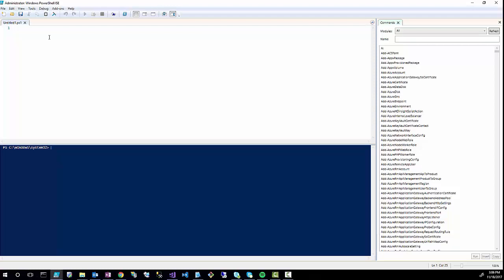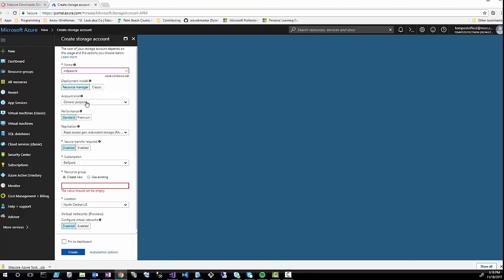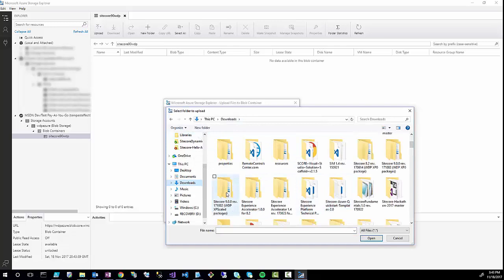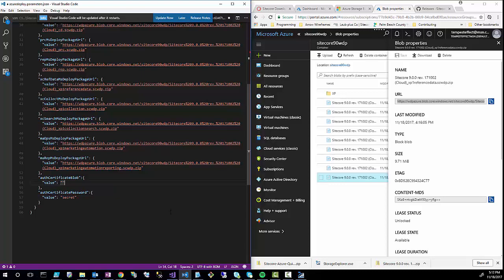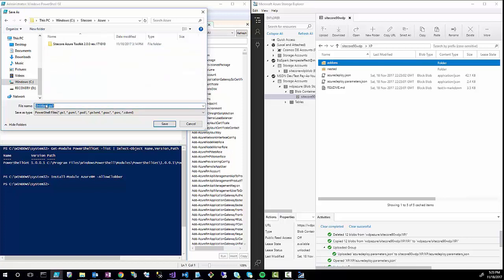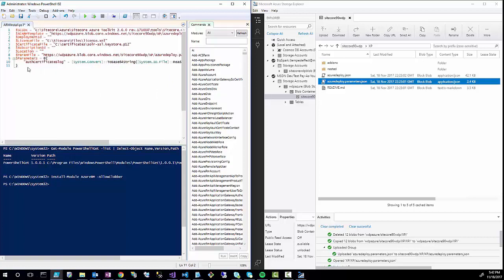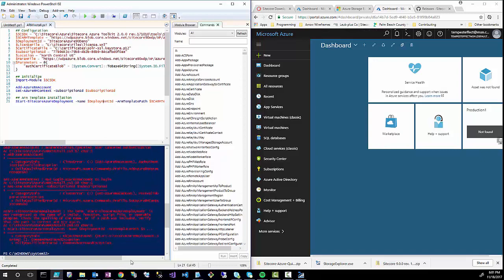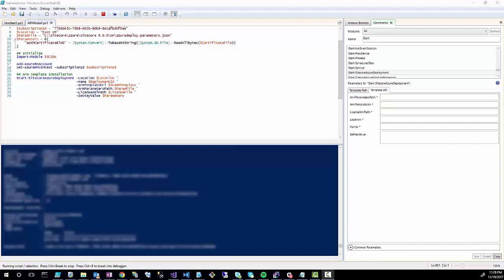Step by Step Guide to Installing Sitecore 9 in Azure PaaS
A step by step tutorial on how to use an ARM template and the Sitecore Azure Toolkit to install a Sitecore 9 instance in Azure PaaS (Platform as a Service).